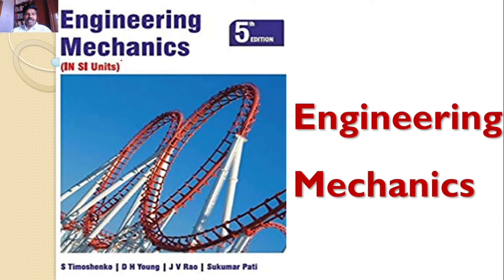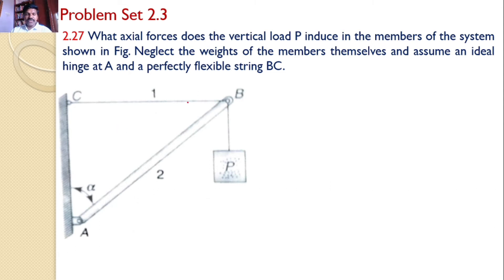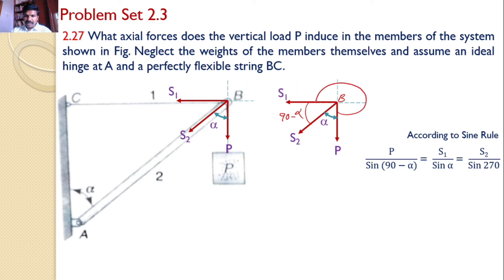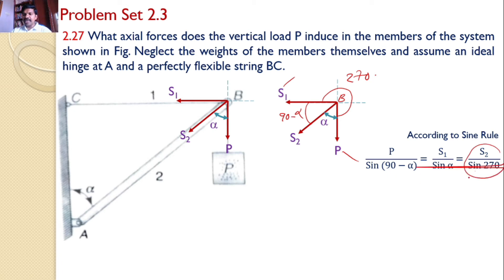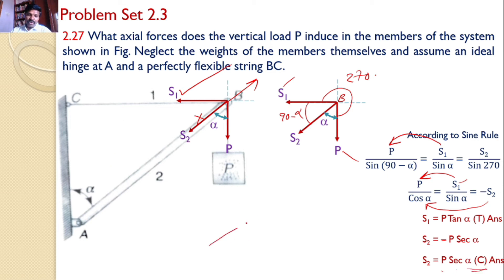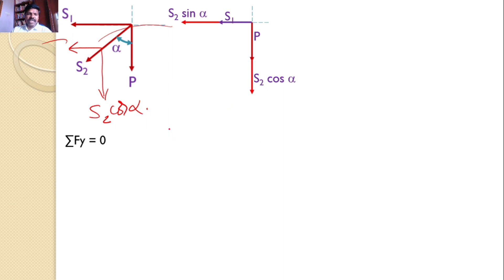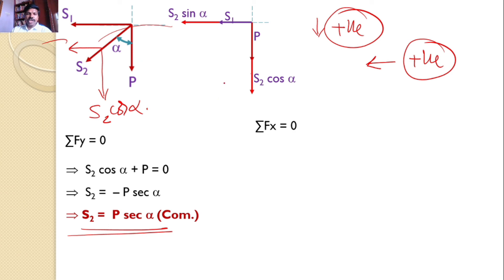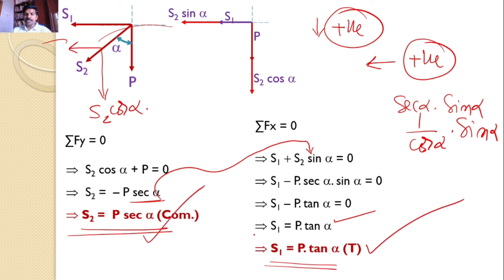Problem 2.27, Solutions, Engineering Mechanics, Timoshenko, Young, Sine Rule, Lame's Theorem,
What axial forces does the vertical load P induce in the members of the system shown in Fig. Neglect the weights of the members themselves and assume an ideal hinge at A and a perfectly flexible string BC.